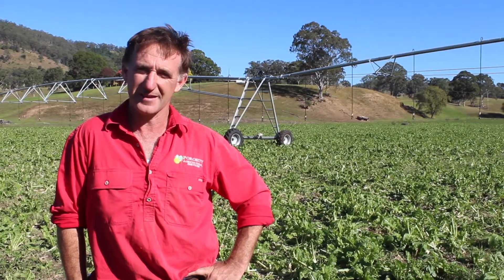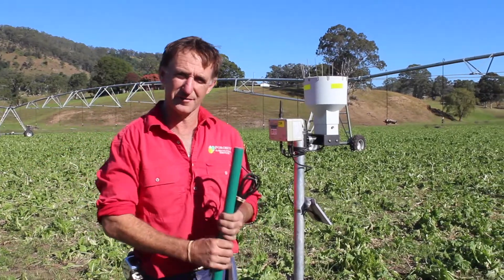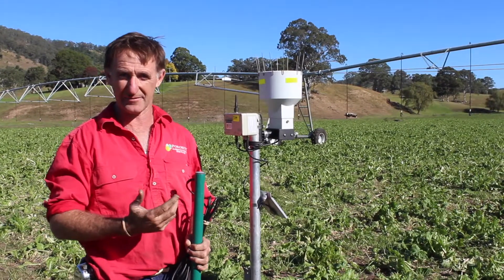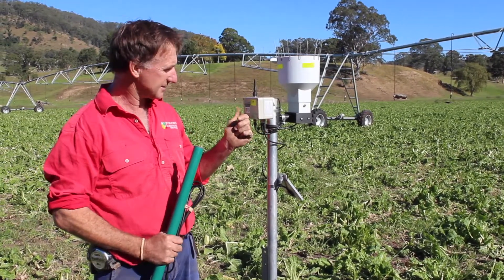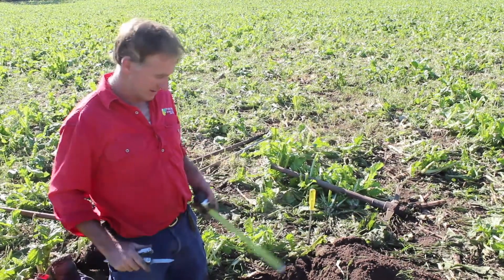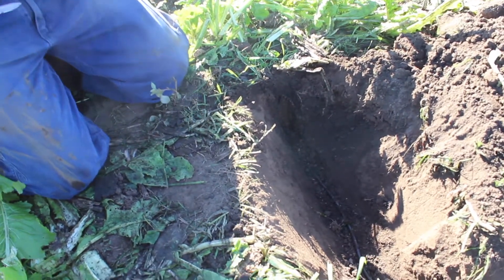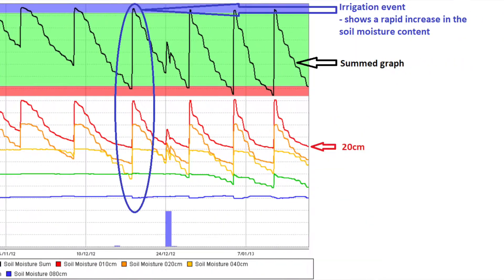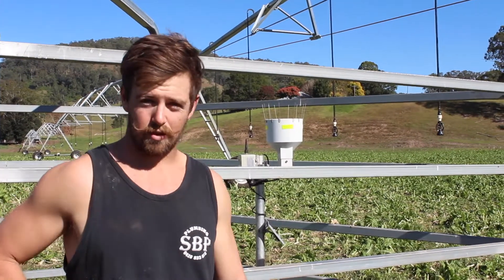Soil Moisture Monitoring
The Hunter Starting Smarter Project uses soil moisture monitoring at the Gloucester and Hunter Valley demonstration farms to better gauge when irrigation should commence.

In this video, Brian Thomson of Porosity Agricultural Services explains why soil moisture monitoring is important in making irrigation scheduling decisions and provides a good insight into choosing and installing soil moisture monitoring probes.